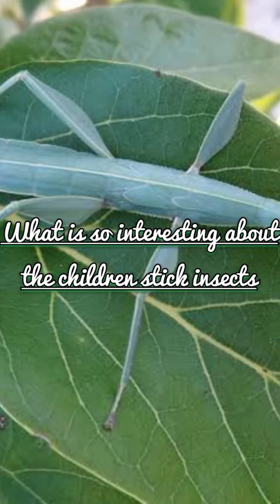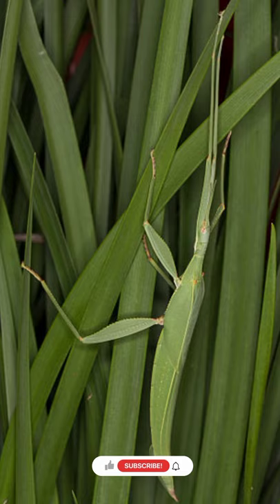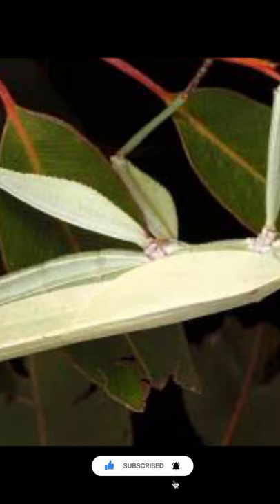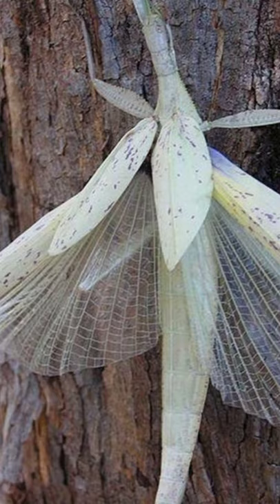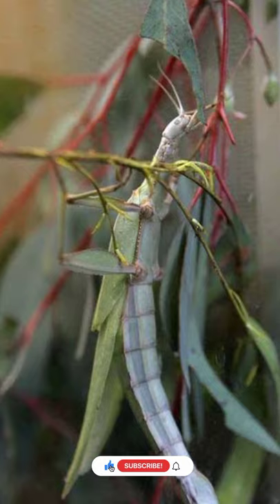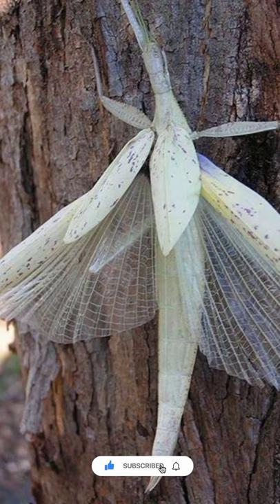What Is So Interesting About Children Stick Insects | Tell Me Why